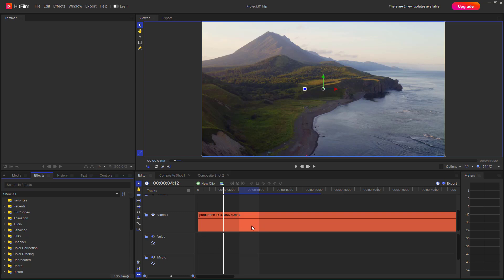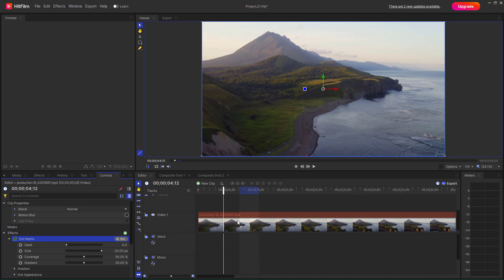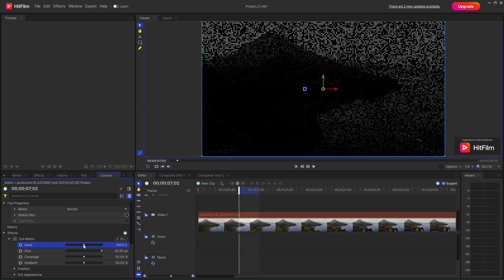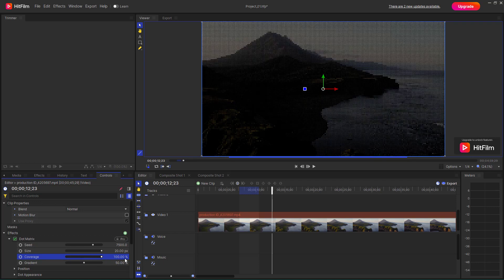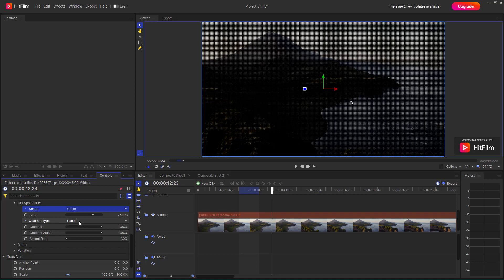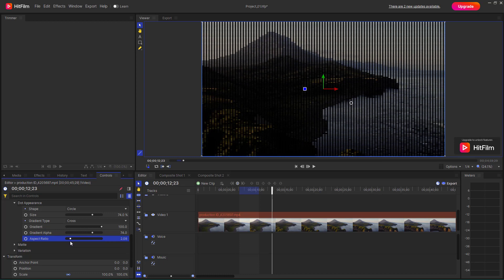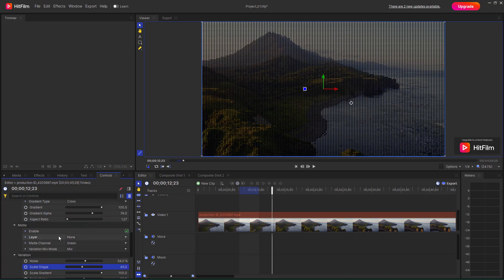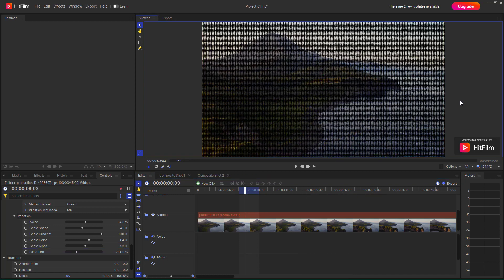HitFilm - Lesson 142 - Dot Matrix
In this tutorial, we will be discussing about Dot Matrix in HitFilm